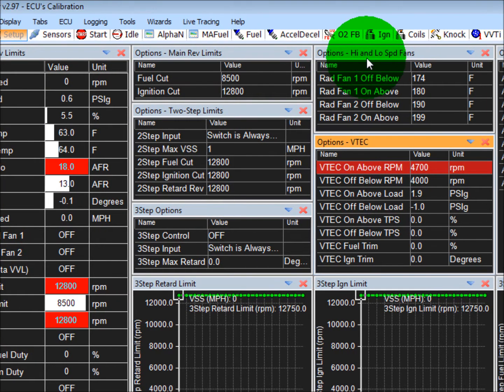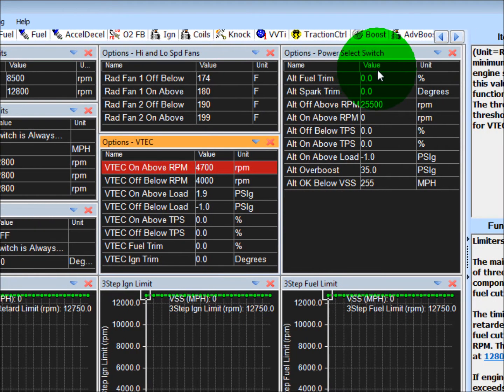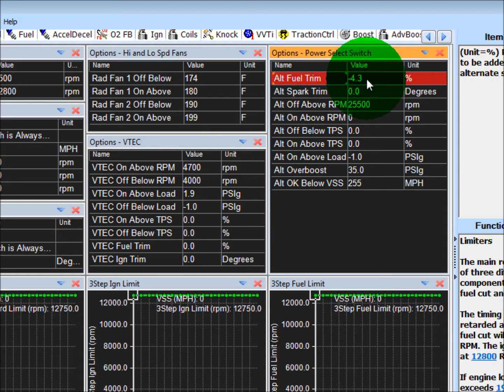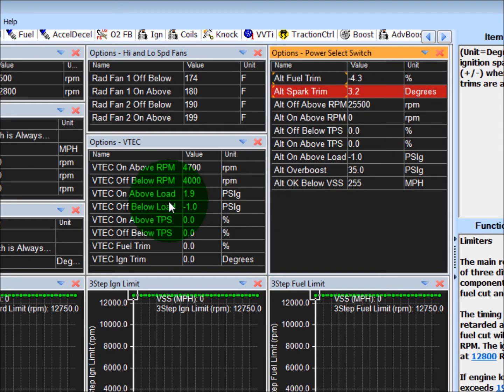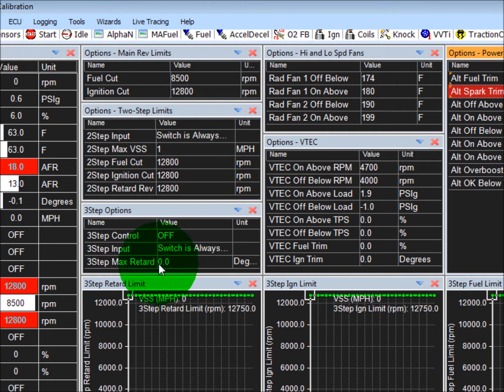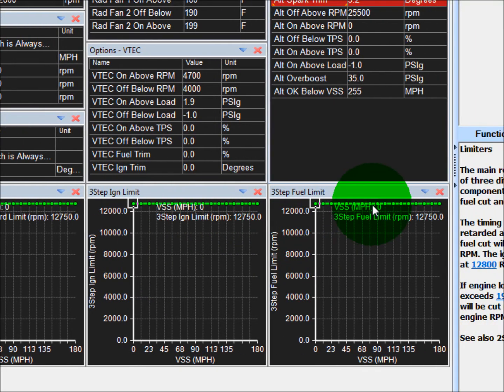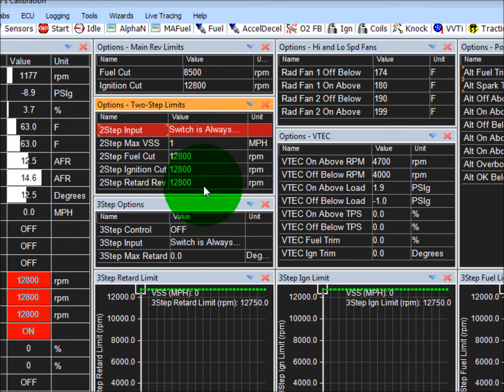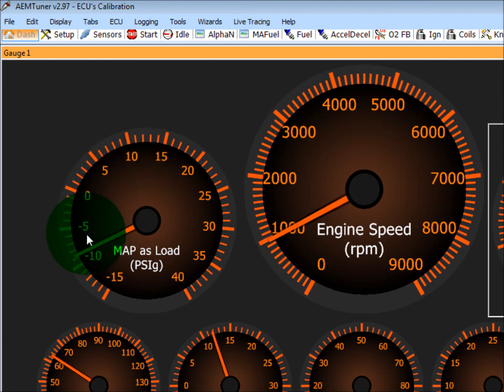Radium EMS Tutorial: AEMTuner Setup Tab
Tutorial for Radium Engineering Lotus Elise, Exige, 2-Eleven Plug and Play EMS Kit